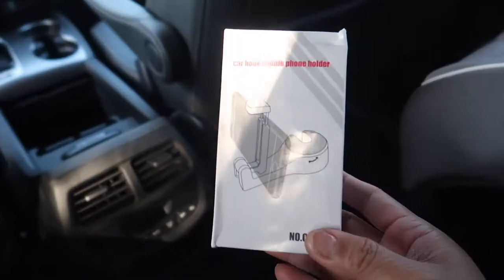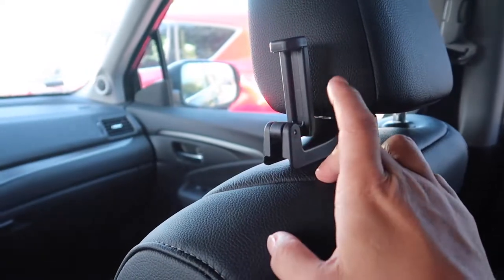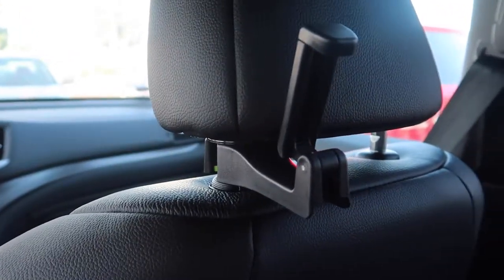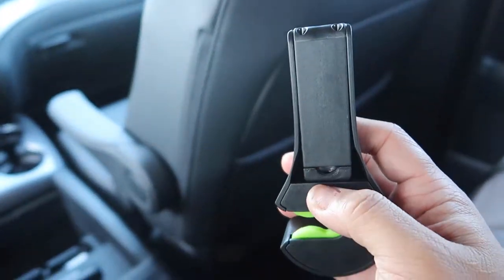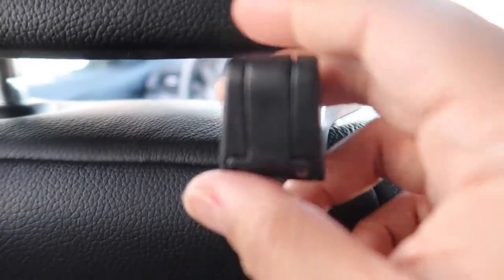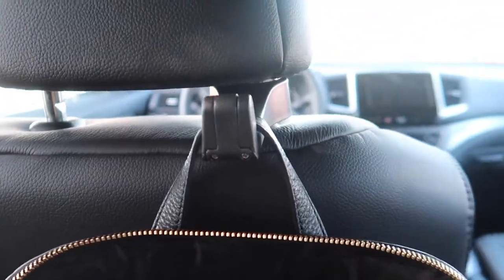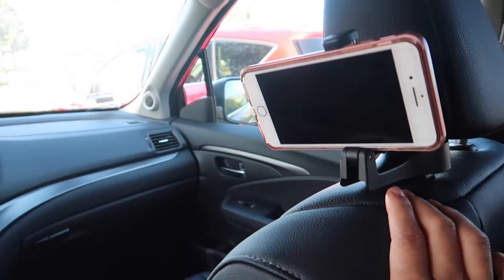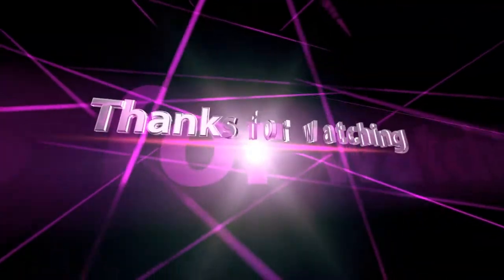BACKSEAT CAR HOOK PHONE HOLDER REVIEW | August 30, 2018 | MHEARTSN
I love the simplicity of this back seat cell phone holder.

Car Hook Phone Holder

VERO - mheartsn